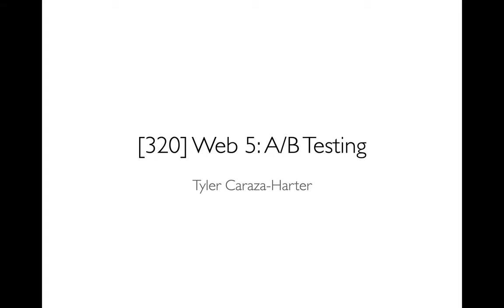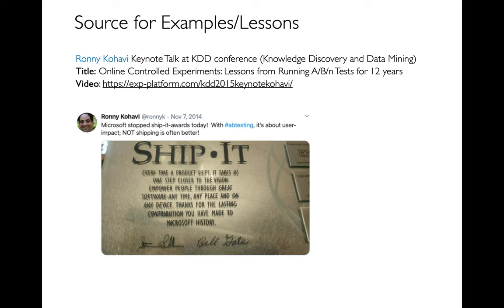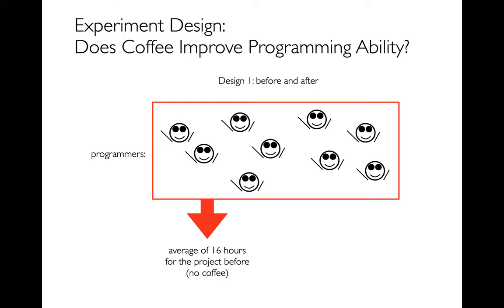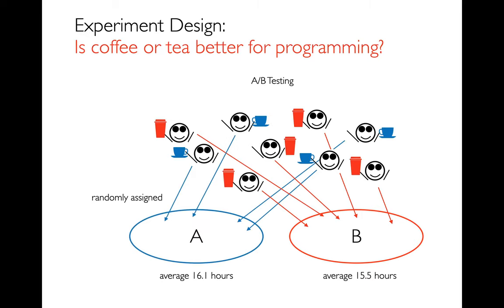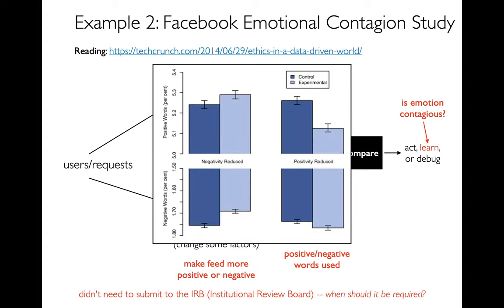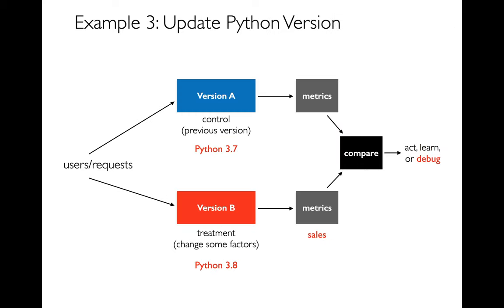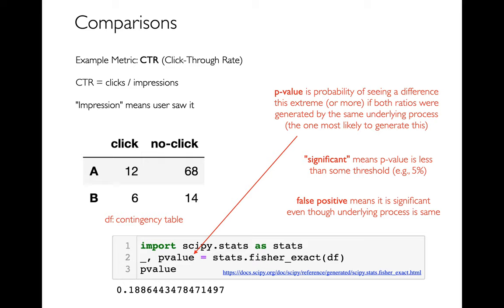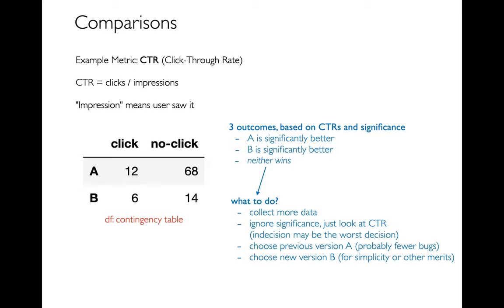CS 320 Oct 19 (Part 1) - A/B Testing